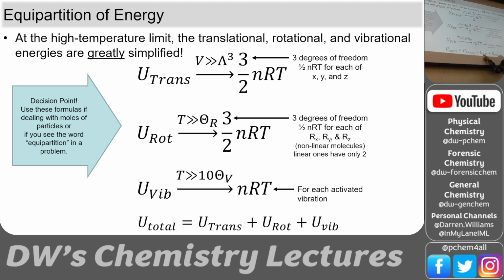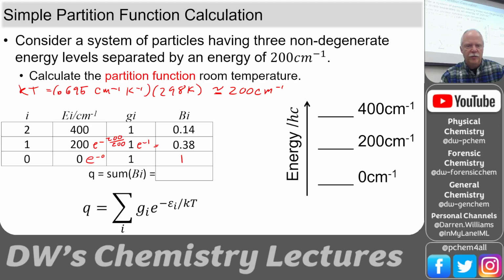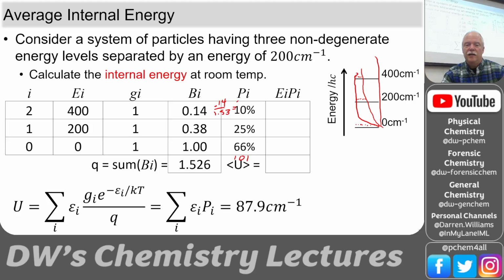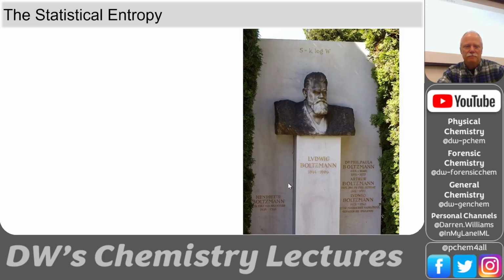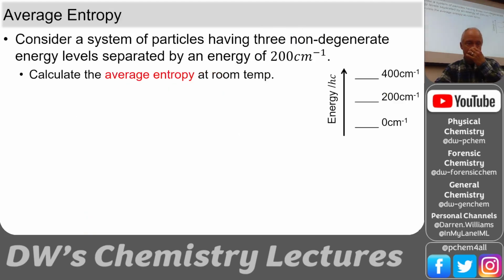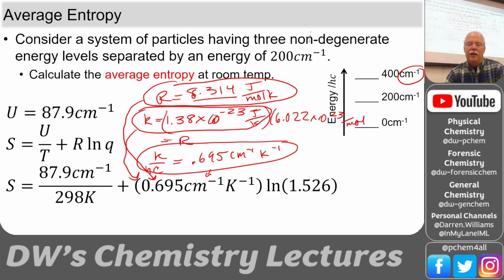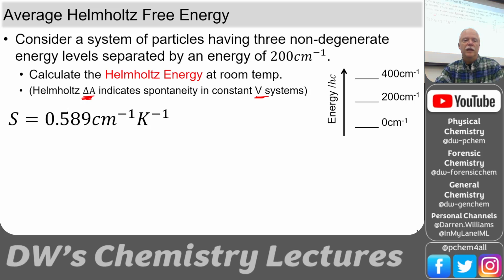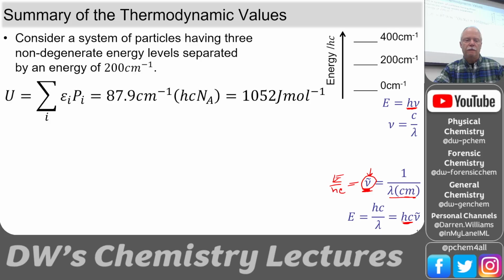4449 L6 Thermodynamic Values of a 3-Level System 2025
DW walks through the computation of the internal energy U the entropy S, the enthalpy H, the Helmholtz energy A, and the Gibbs energy G for a 3-level quantum system.